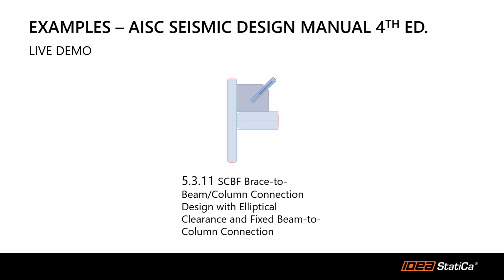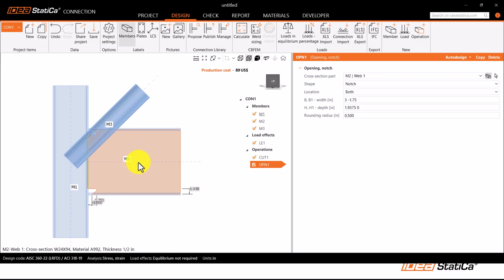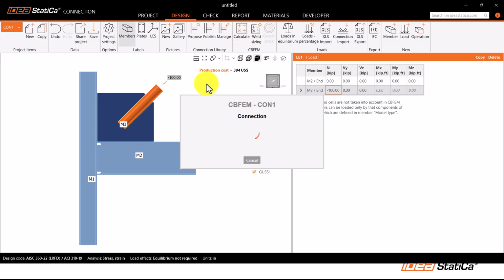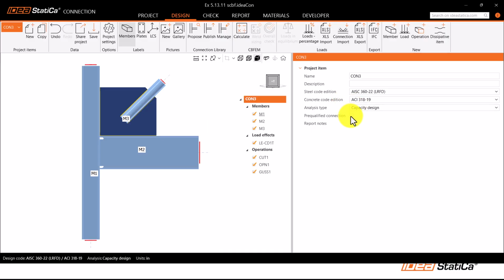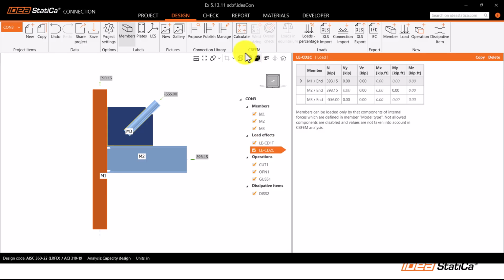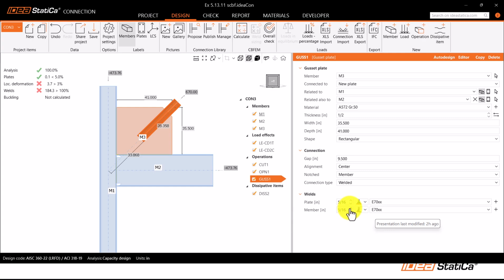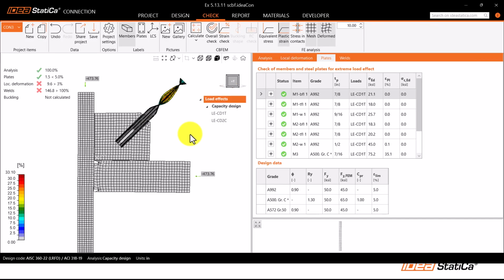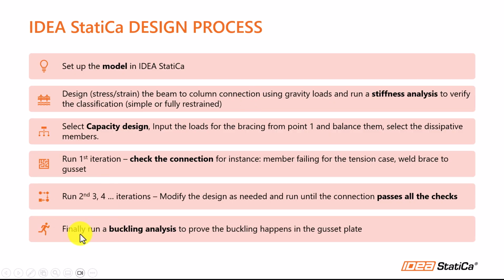Live demostration of SCBF Connection in IDEA StatiCa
During this live demonstration, example 5.3.11 from the AISC Seismic Design Manual, 4th ed., was reviewed and modeled in IDEA StatiCa. Modeling SCBF connections requires understanding AISC 341 requirements.
Overall, IDEA StatiCa provides different analyses and tools for your seismic connection design process. The most important thing is to visualize the results in a graphical way rather than just in numbers.

03:08 Model set up
08:41 Run stress/strain analysis
10:24 Stiffness analysis to verify the classification of the beam to column connection
12:39 Capacity design set up
19:03 Capacity design results review
23:10 HSS Reinforcement
28:35 Buckling analysis to verify the buckling in the plate